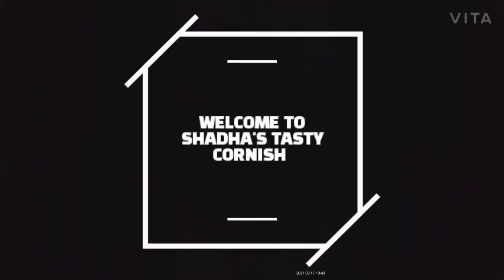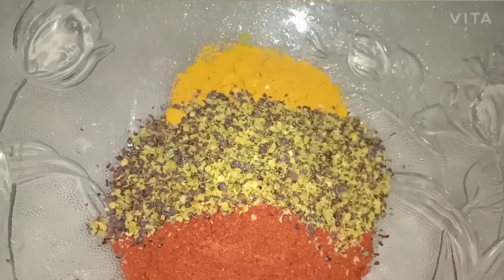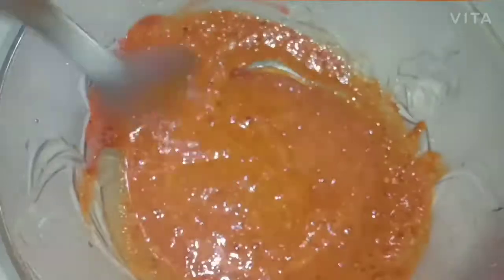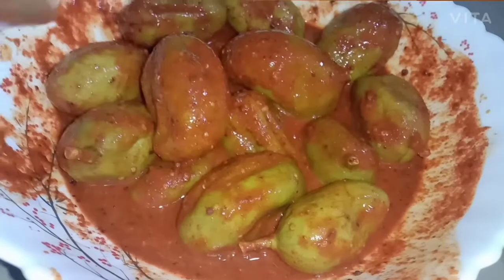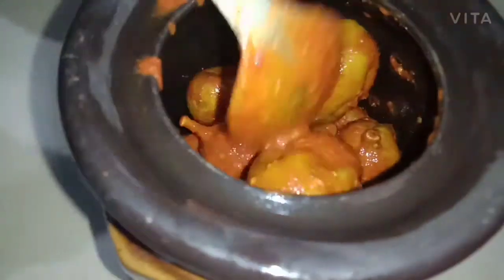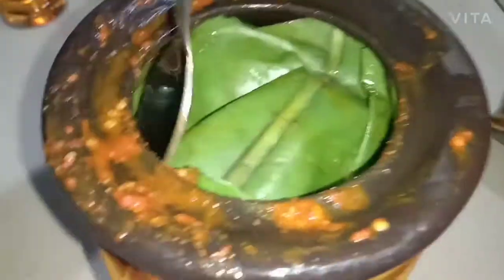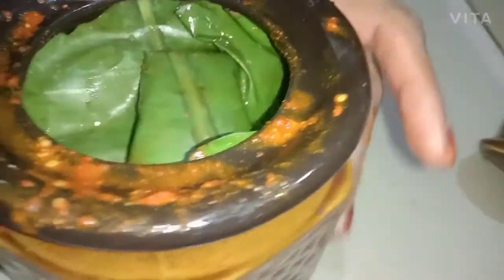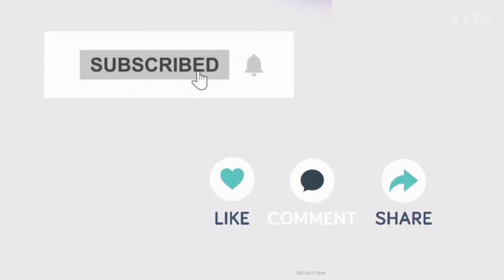കടുമാങ്ങ അച്ചാർ || വളരെ എളുപ്പത്തിൽ തയ്യാറാക്കാം || Shadha's Tasty Cornish